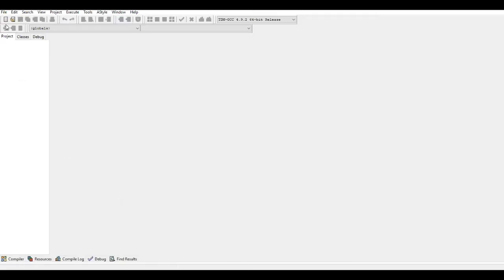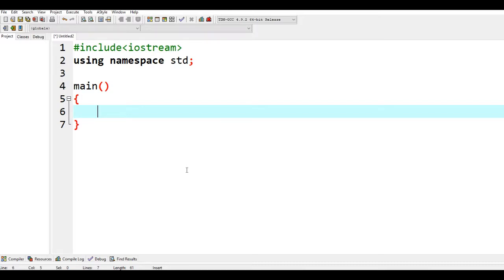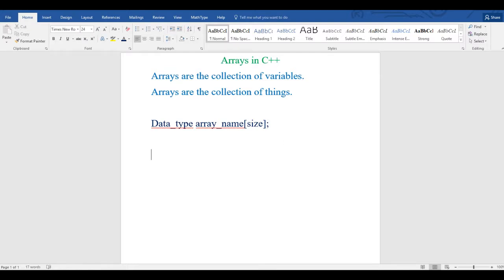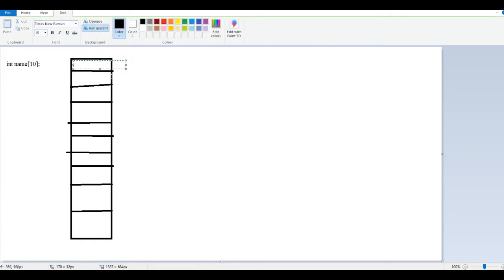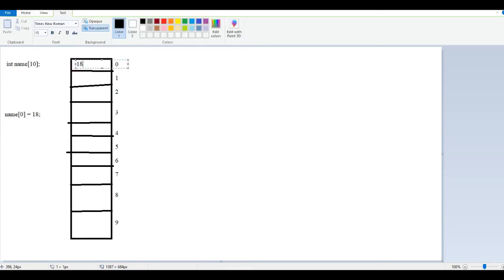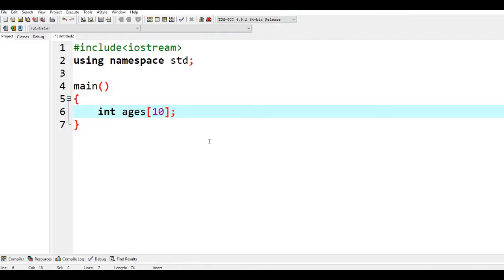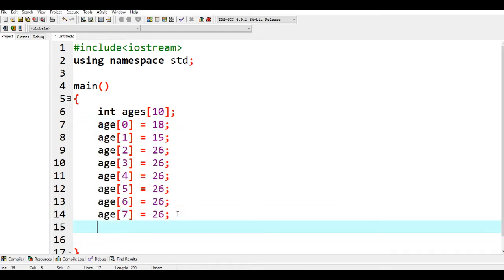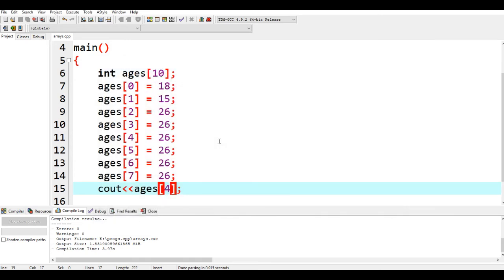Arrays in C/C++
in today's video we will be discussing about how to use arrays in C/C++ and what is their use.

Channel Host: Usman Mughal.

Credit of intro video goes to:
UMse